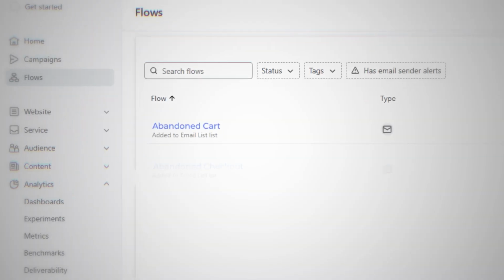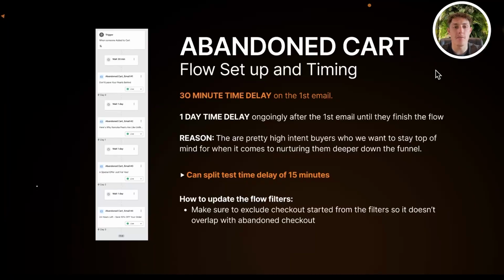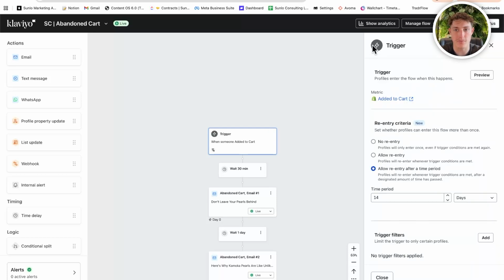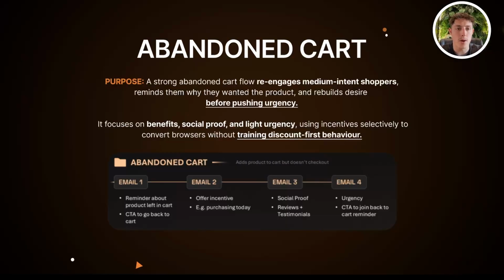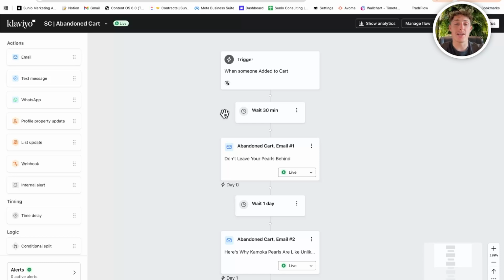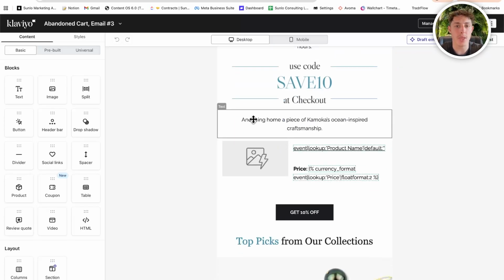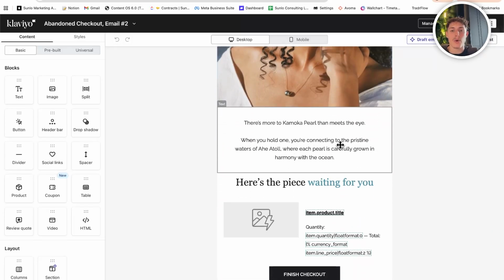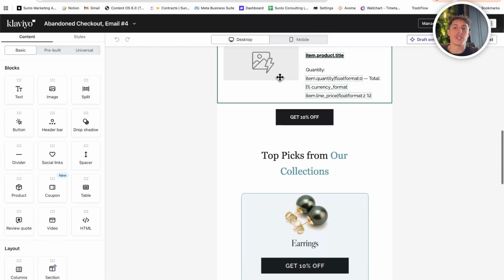Klaviyo Email Marketing Abandoned Cart & Checkout Flow Tutorial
I'm showing you exactly how to build a high converting abandoned cart flow and abandoned checkout flow for Klaviyo email marketing. If you're serious about Klaviyo email marketing or want to master your abandoned cart flow strategy, this step-by-step tutorial is for you.

I'll walk you through the best abandoned cart flow setup and share proven Klaviyo email marketing tips that work for ecommerce stores of all sizes. Whether you're new to Klaviyo email marketing for ecommerce or already running an ecommerce business, perfecting your abandoned cart flow and abandoned checkout flow is essential.

I cover everything from how to create an abandoned cart flow in Klaviyo to advanced abandoned checkout flow techniques that boost your ecommerce email marketing results. You'll see real examples of high converting abandoned cart flow sequences and learn exactly how to set up your abandoned checkout flow to drive more sales.

This is a complete Klaviyo email marketing tutorial for anyone doing ecom email marketing or building their ecommerce brand. If you want to master Klaviyo email marketing automation, recover lost revenue with a winning abandoned cart flow, and create the best abandoned checkout flow for your store, let's go.